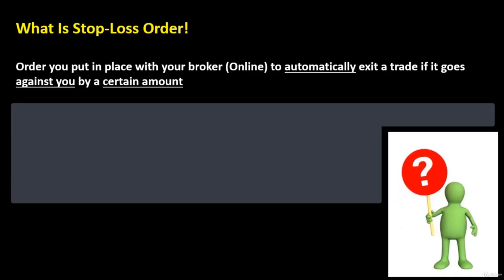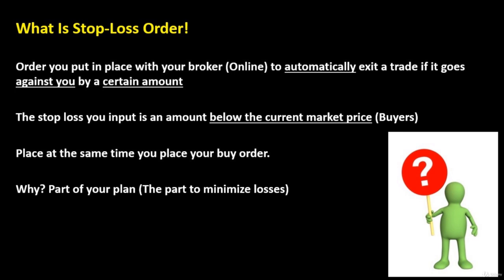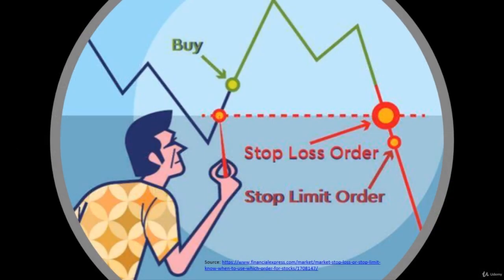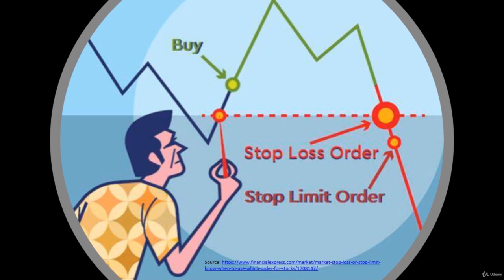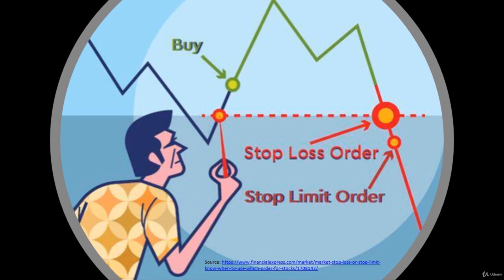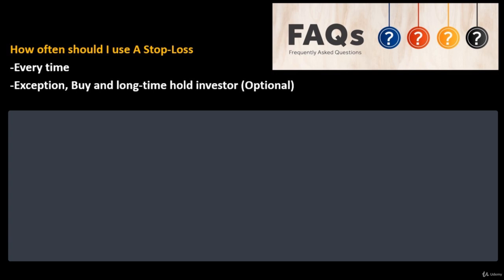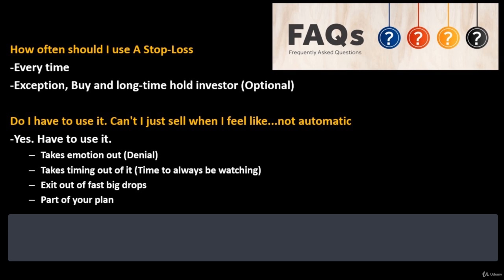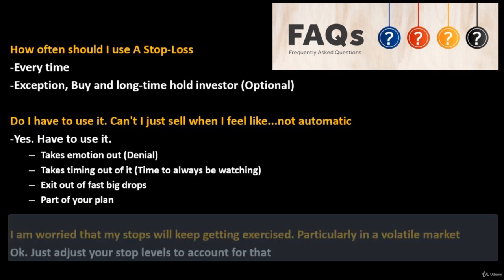095 What Exactly Is A Stop Loss​​​ - Stock Market Trading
095 What Exactly Is A Stop Loss​ - Stock Market Trading The Complete Technical Analysis Course